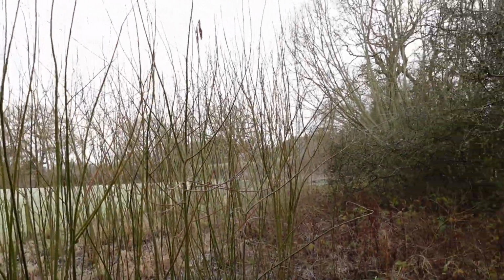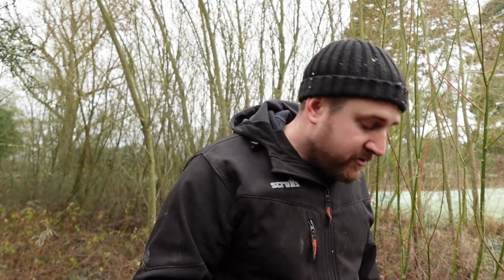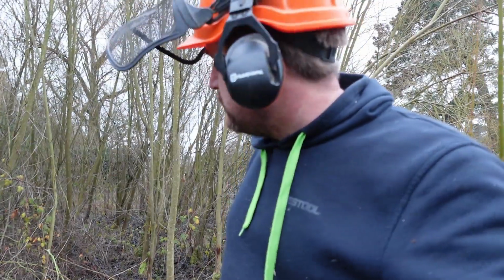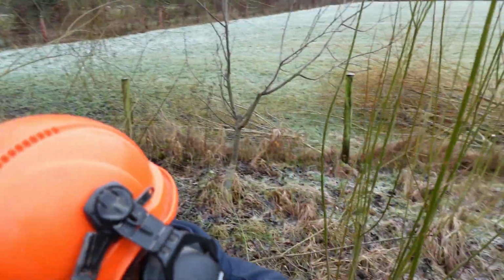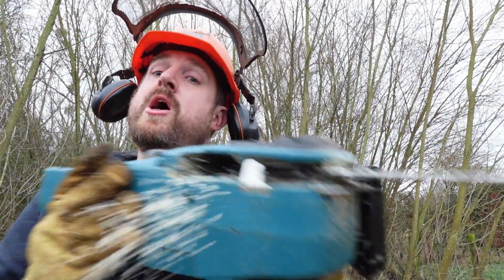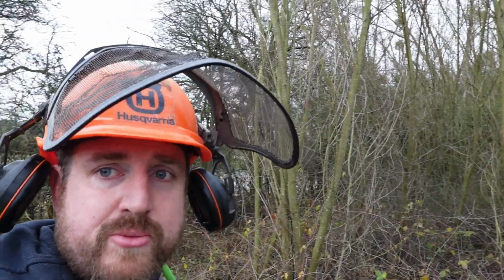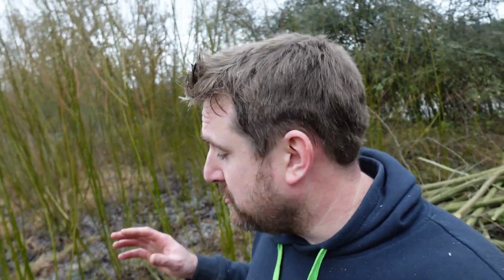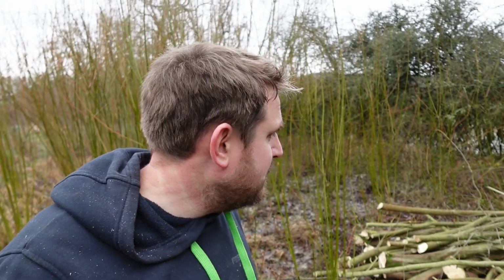Short Rotation Willow Coppice - Year 10 - Firewood On Rotation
It's ten years since I planted some of this willow now and I've been working my way through the little sections that I had mentally marked out in my mind. It's incredible that all this comes from a few cuttings pushed into the ground.

This is the 4th section I've cut with just one section left for next year before we start the cycle again. Because of the way I've done it I've left a little bit of extra time on this willow trees, but its good to see the regrowth on the other sections and it gives us a fair idea of what to expect from what we're cutting now.

I've left the poles long this year, we're not short on firewood, so I'll leave it a bit before we decide what we're doing with it. It might be for some temporary garden structures (with the bark stripped) or maybe for den building for the children, or structures for the chickens to climb and play on. But if we keep it long for now we'll keep our options open. The brash will be chipped and used as mulch.